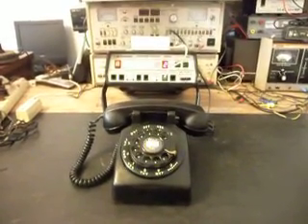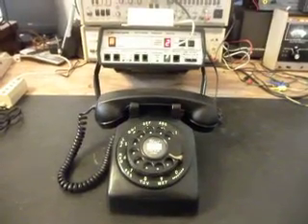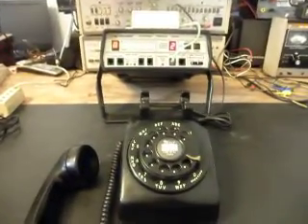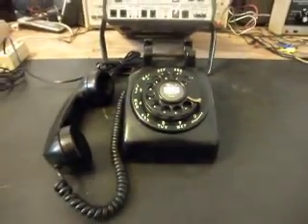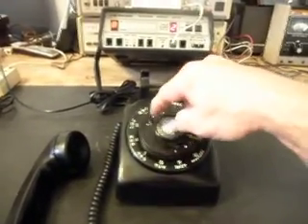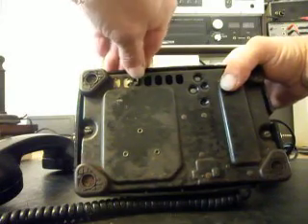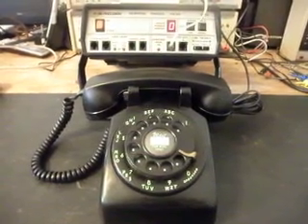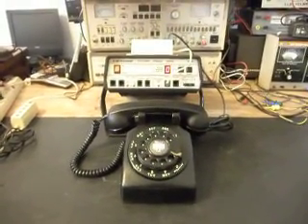Dennis McDonald Telephone Repair 5302 Western Electric Telephone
Dennis McDonald Telephone Repair Shows a 5302 Western Electric Telephone Dennis McDonald shows the Final Checkout of this Cool Old Telephone.